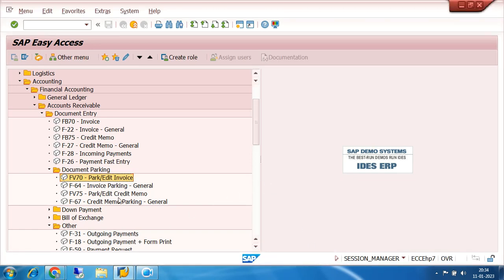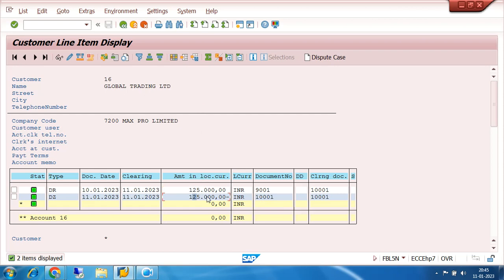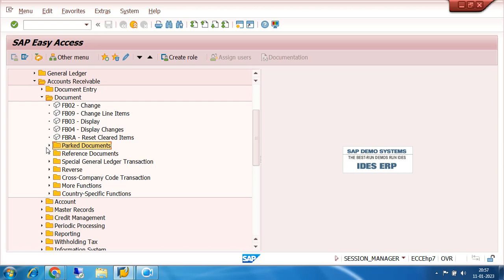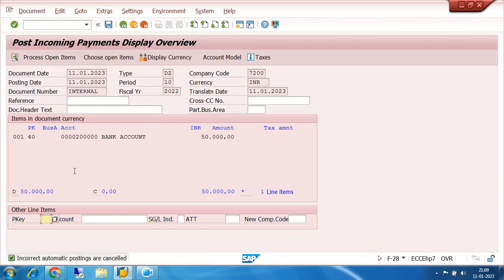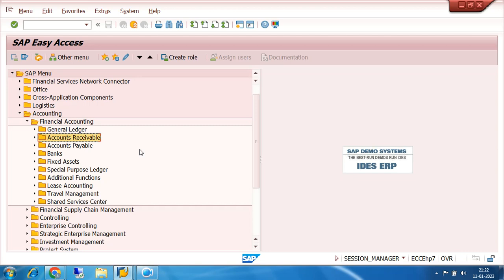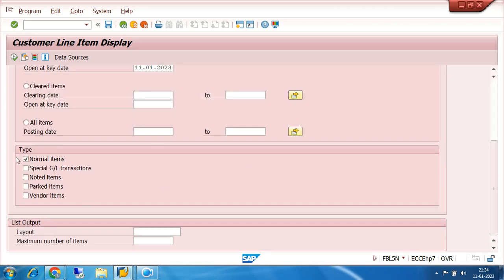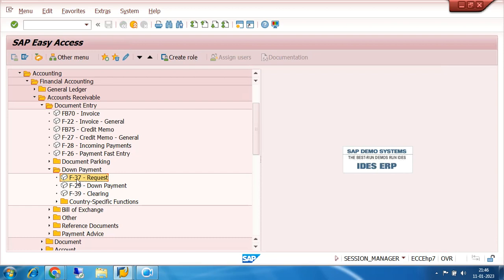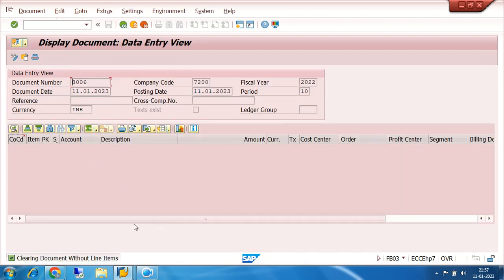SPECIAL GL TRANSACTIONS IN SAP AND MANUAL CLEARING PROCESS IN ACCOUNTS RECEIVABLES